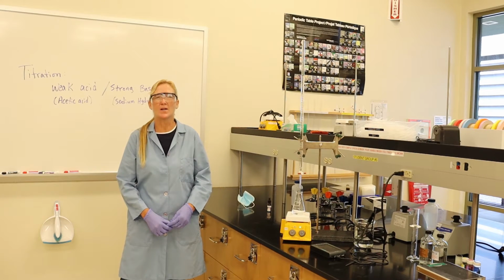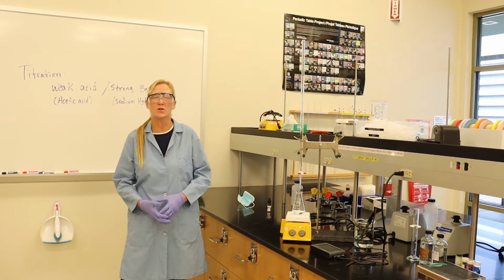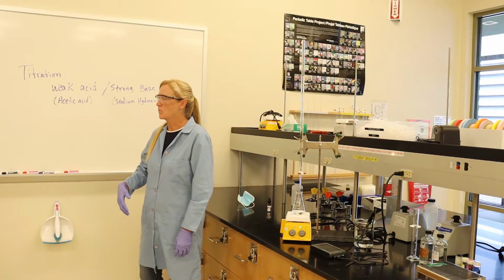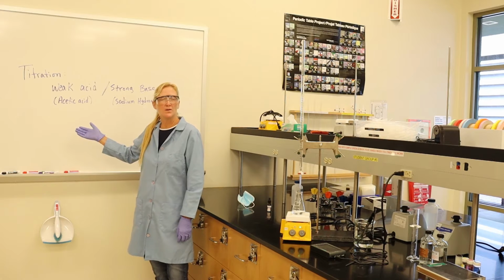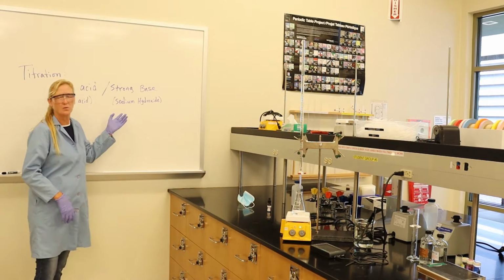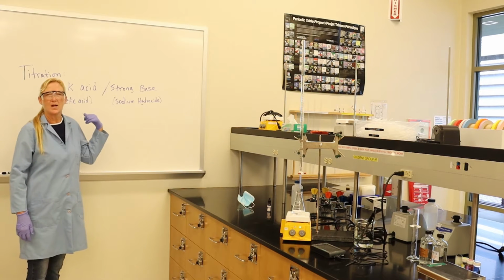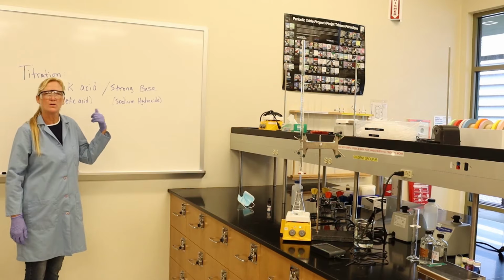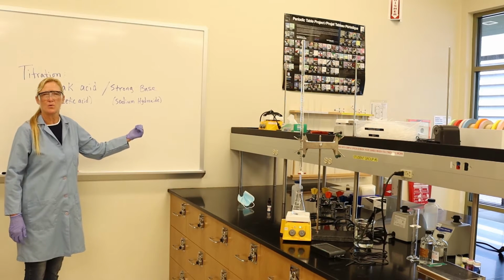CHM152: Titration of weak acid with strong base. Determination of Ka of Acetic acid.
The titration of a week acid (acetic acid) with a strong base (sodium hydroxide).